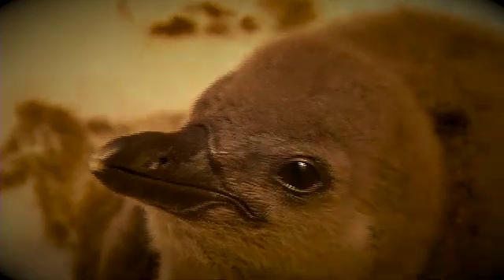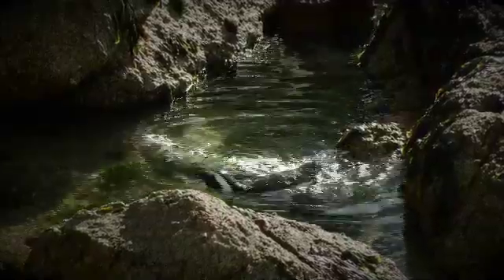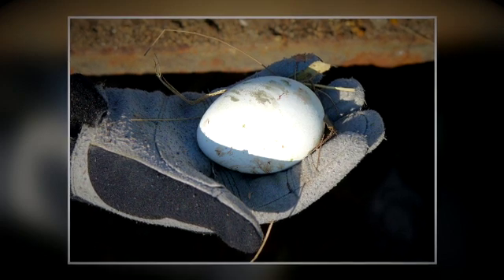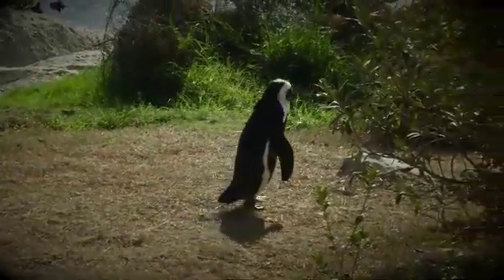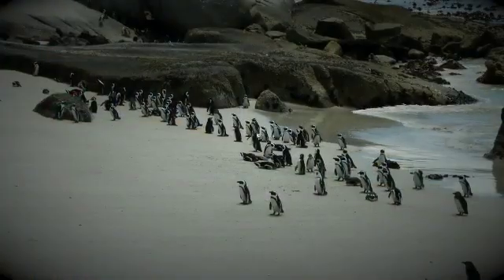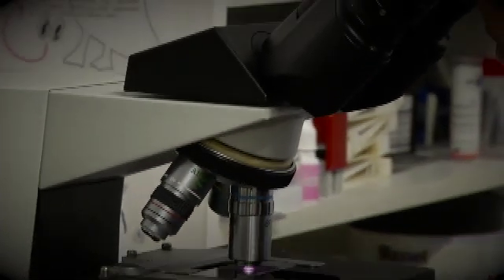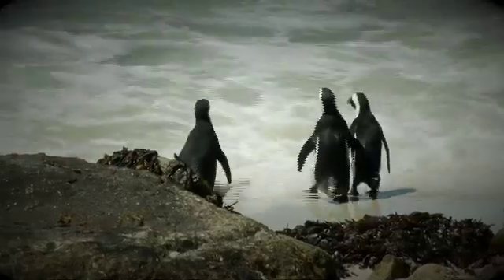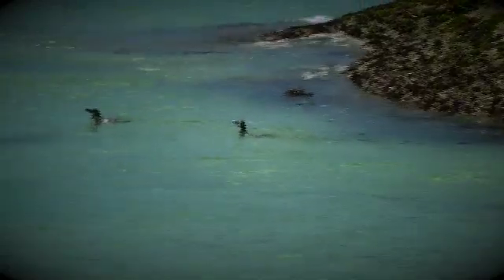African Penguins conservation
In 1900, it was estimated that about 1.5-million birds lived on Dassen Island alone. There are now only about 21 000 breeding pairs of African penguins left in the world and they are listed as "Endangered". The reasons for the rapid decline in the population are due to egg harvesting, disease and guano harvesting for use as fertilizer, reduction in food supply due to commercial fishing and oil pollution. Organizations such as SANCCOB are working to halt the decline of the African penguin. Measures include monitoring population trends, hand-rearing and releasing abandoned chicks, establishing artificial nests and proclaiming marine reserves in which fishing is prohibited. We caught up with the SANCOB team based in Cape Town to find out exactly what they are doing to curb the population nose-dive of this charismatic and comical species that is so special to our waters. We also meet a few interesting penguin characters along the way.